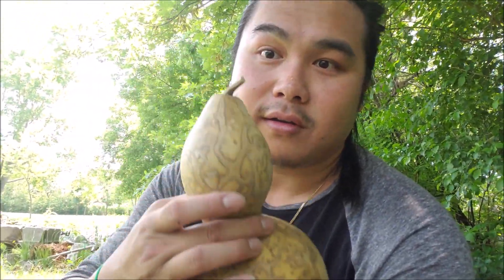Update Vlog - Upcoming video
Just a quick update video because I don't have time to get a full fledged video filmed.

Look forward to the next one!